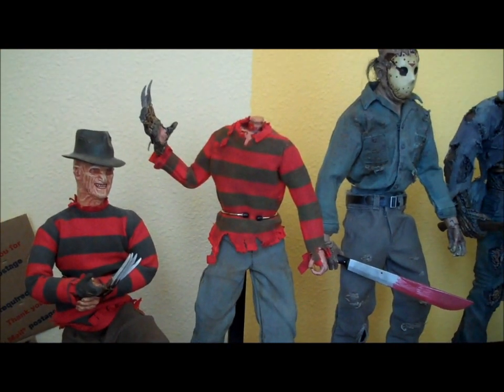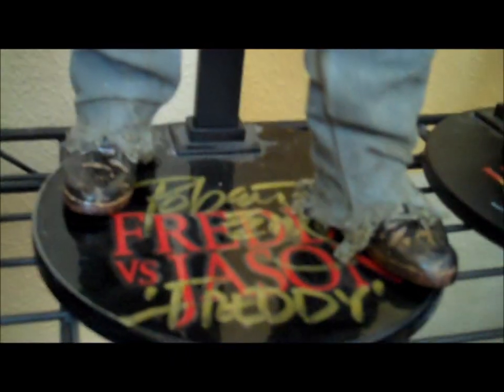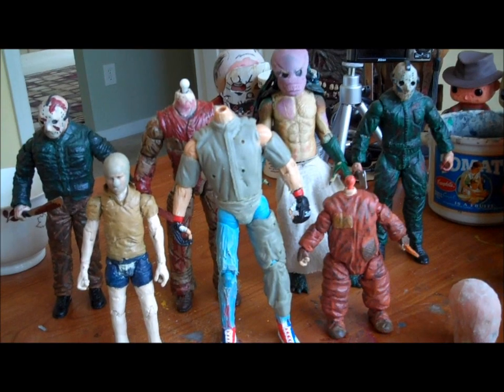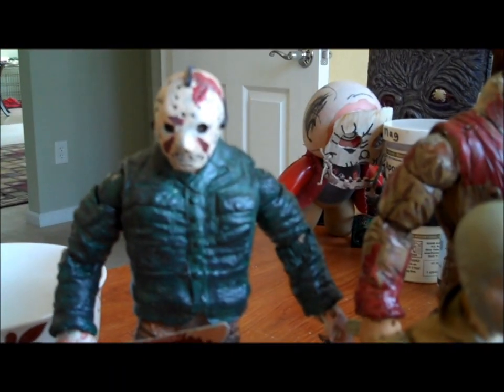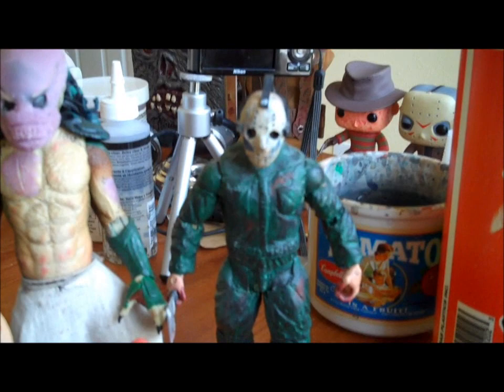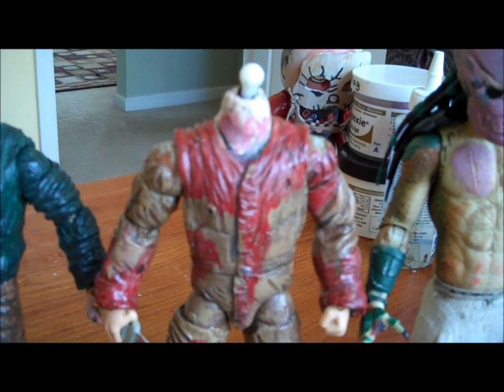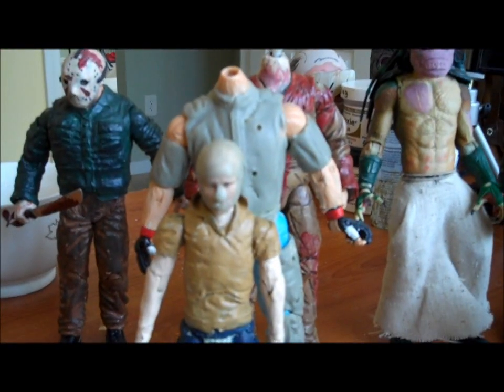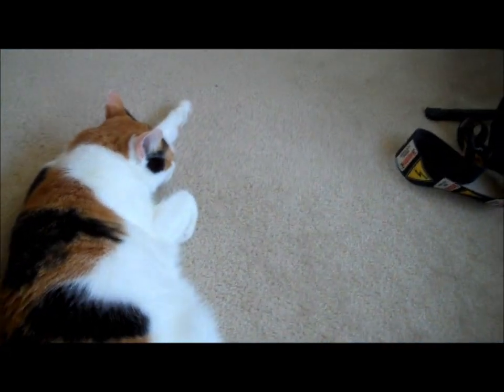Cerberus Customs Commissions Celebration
Some updates PLUS! Deals on commissions! PM me to talk details!